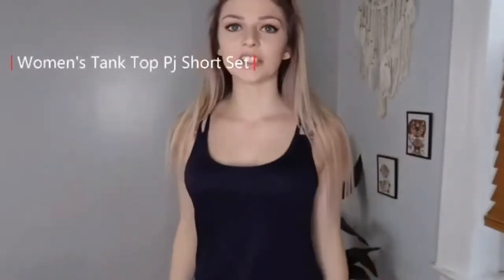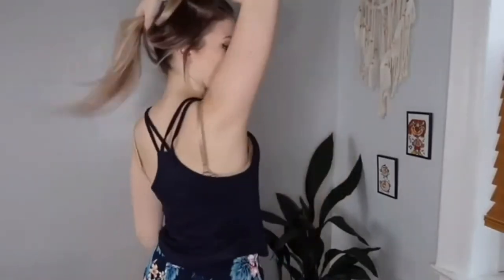Best nightwear for womens